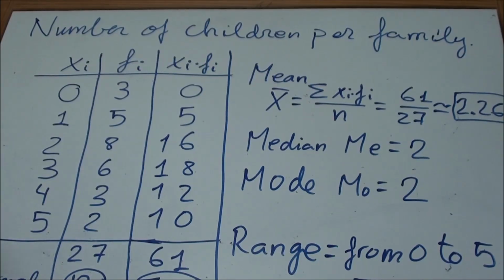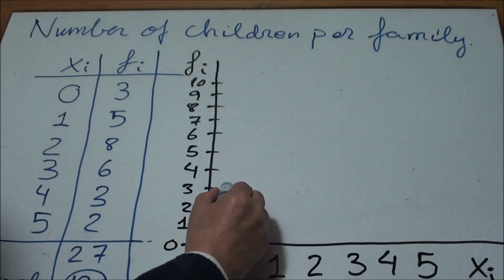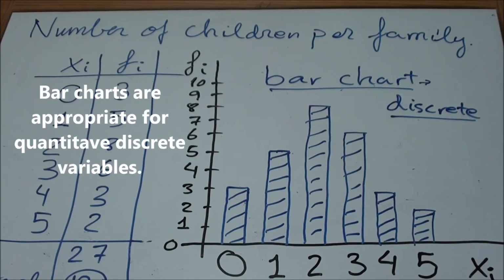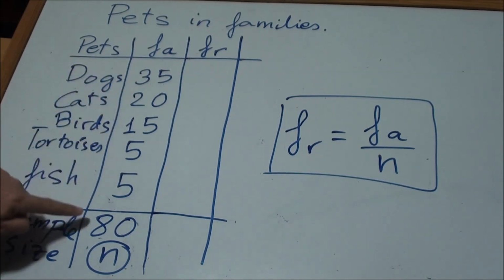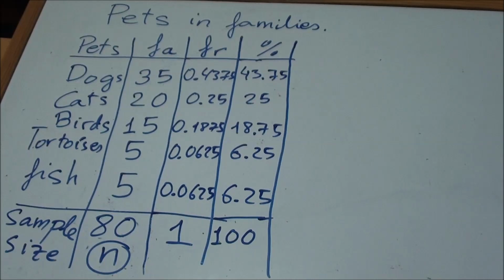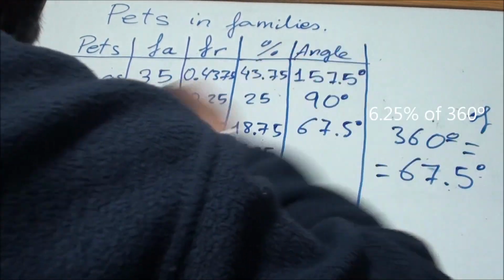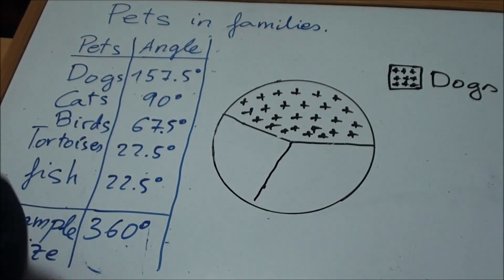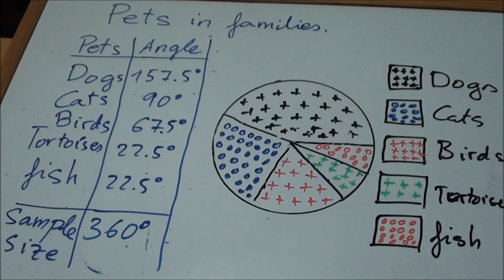V. M. Easy Maths: Bar Chart and Pie Chart. (12 años)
Study of quantitative discrete variable and qualitative with bar chart and pie chart.